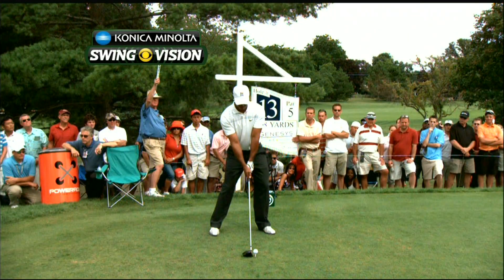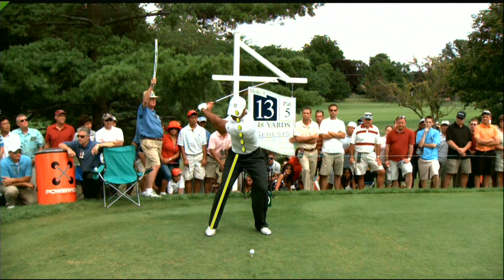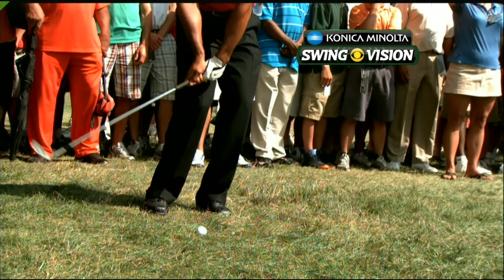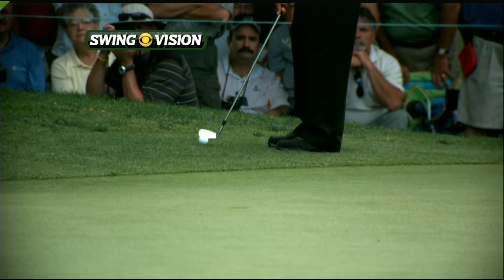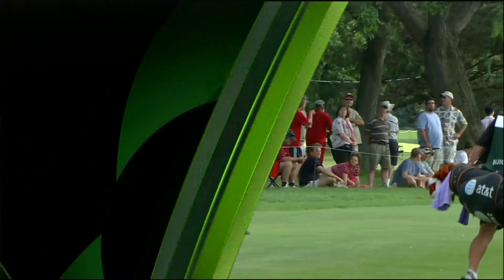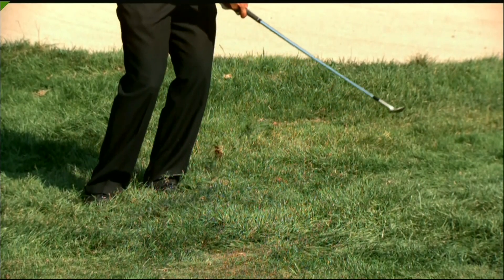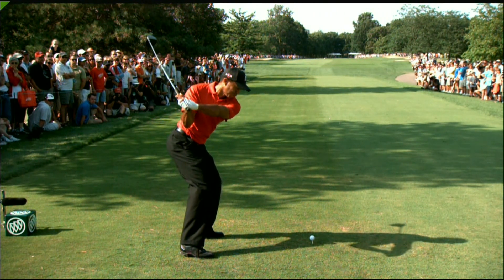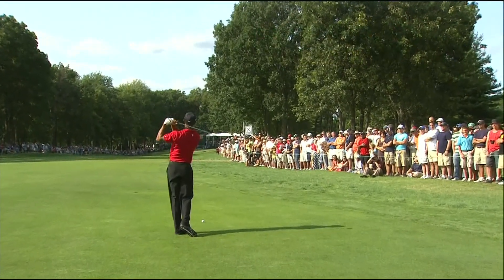Golf Swings: Tiger Woods Slow Motion: 08/02/09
2009 Buick Open: Tiger Woods wood and iron golf swings.